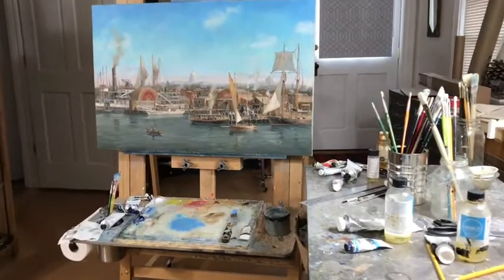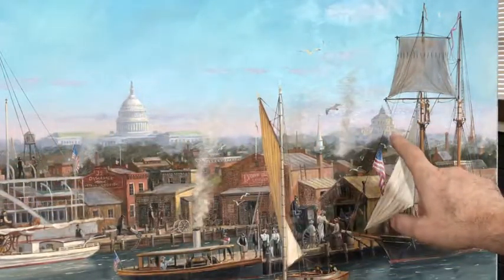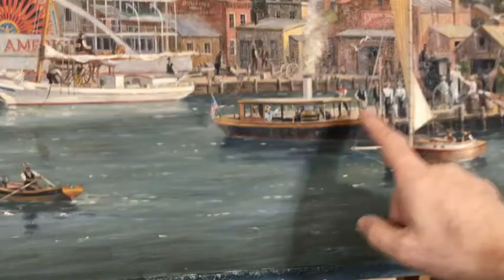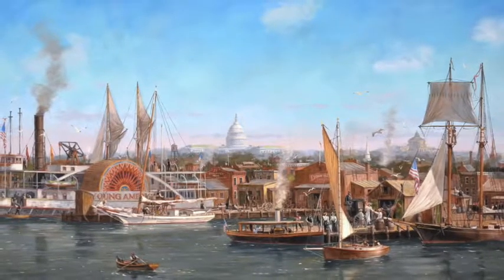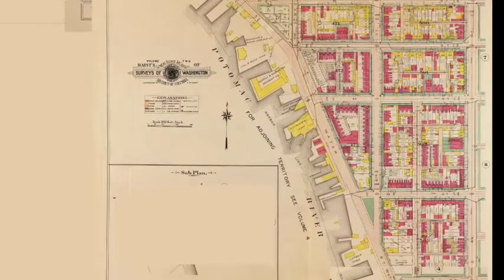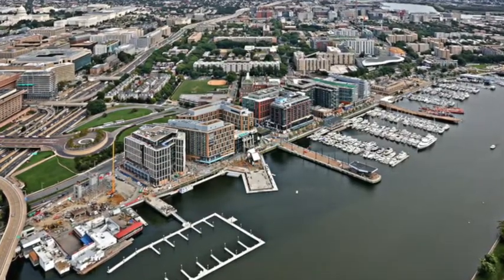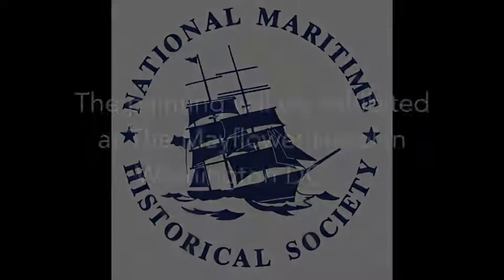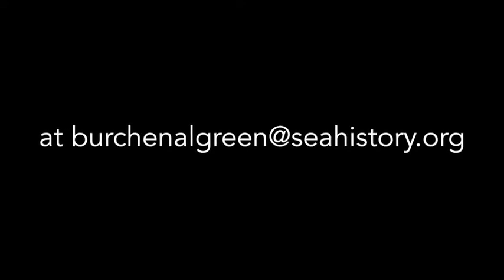On the Waterfront: Washington DC in 1899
a new painting by marine artist Patrick O'Brien